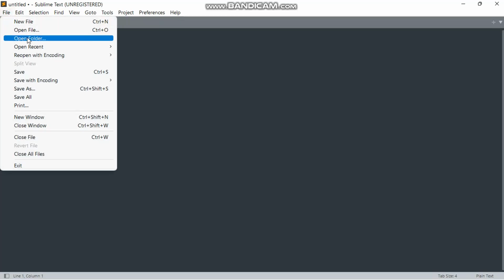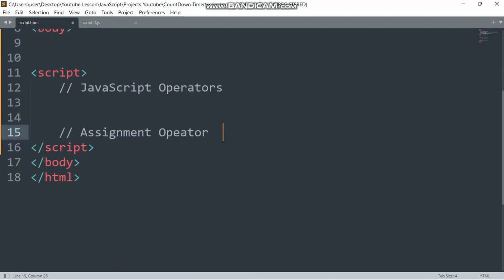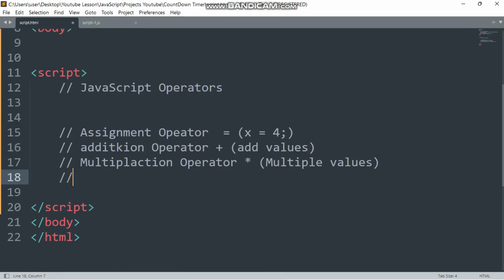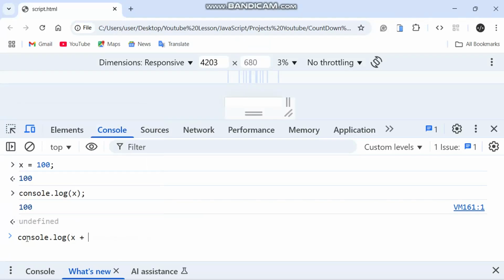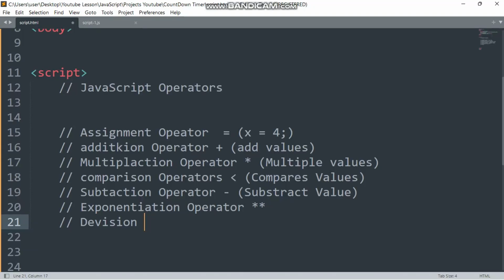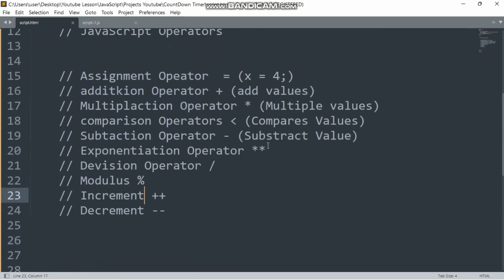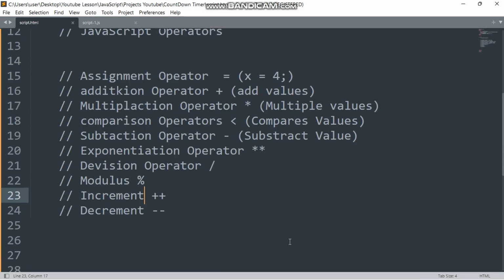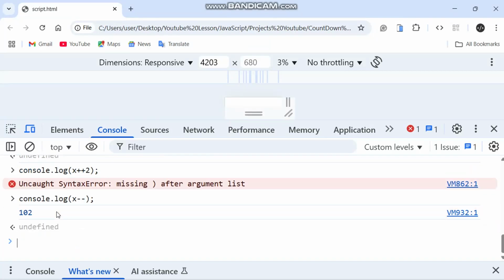Master JavaScript Operators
🎯 Master JavaScript Operators in Minutes!

In this video, you'll learn everything you need to know about JavaScript.
And more!

This tutorial is perfect for beginners looking to strengthen their understanding of JavaScript fundamentals. By the end, you'll know how to use operators to build smarter, more dynamic code. 💡

HI Guys Welcome to Codewithtec